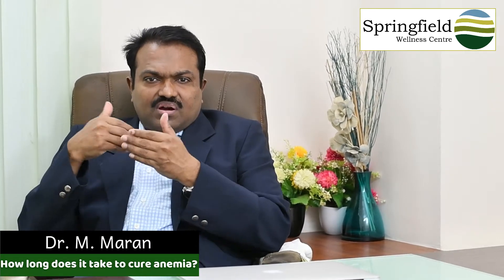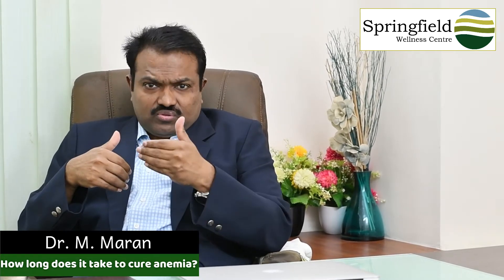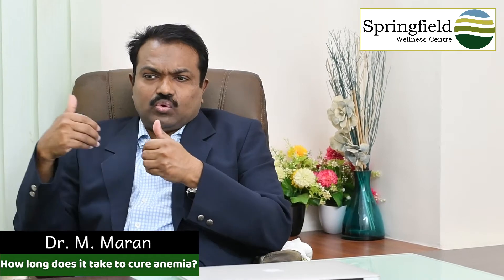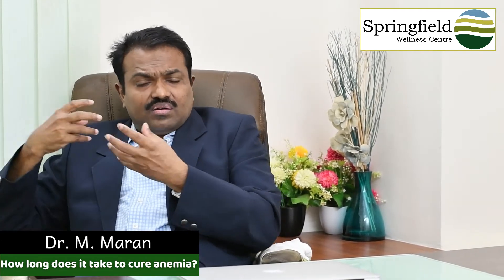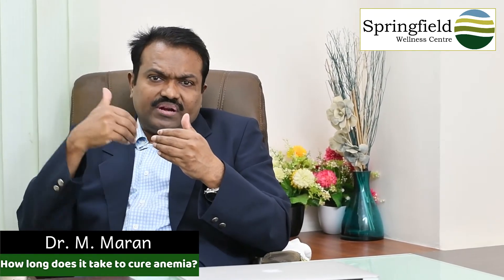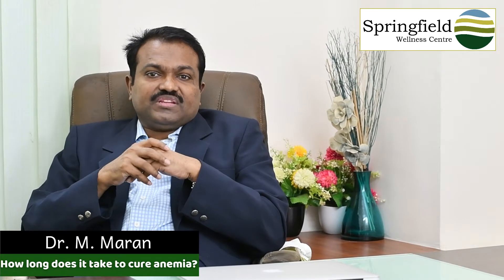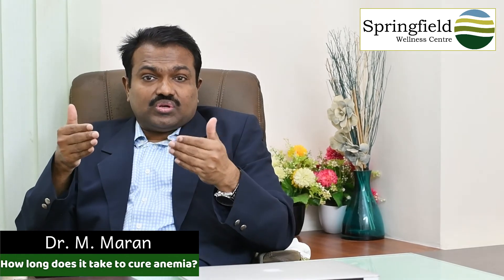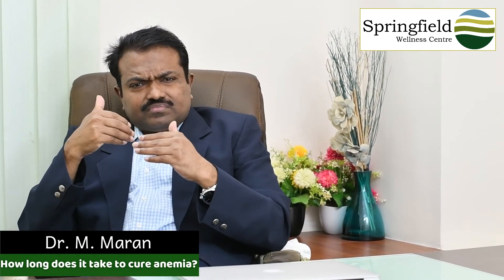How long does it take to cure anemia? | Anemia Cure and Treatment by Dr Maran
Dr Maran talks about the time it takes to cure anemia in this video. He says that to answer this, we need to know the reasons for anemia in a patient, their age, their existing diseases if any, etc. Though anemia is most commonly caused due to iron deficiency, certain other deficiencies like vitamin B12, folic acid, etc, other reasons like excess bleeding due to menstruation in women or piles in men or women can also be causes. So he says that treatment for anemia will also include treating whatever the underlying causes are. Sometimes if there is a renal (kidney) failure, the erythropoietin hormone is not secreted enough. This hormone is needed for the bone marrow to produce enough red blood cells. So a nutritional substitute alone as a treatment protocol will not help such anemia conditions. So whenever anemia is treated, deducting the root cause and starting a treatment for that also along with treatment for anemia, calculating the RBC lost and gained, its balance, the iron and other nutrition got from food, medicine, etc are all calculated to arrive at an optimum treatment plan. That is why Dr Maran insists that whenever a person is treated for anemia, they need to check their hemoglobin level every 3 months for the next 2 years without fail. This is necessary because the hemoglobin level fluctuates and drops back to deficient levels if the anemia is not fully treated.

You can read about interesting surgical experiences of Dr Maran on his personal

If you want to connect to Springfield Wellness Centre and Dr Maran, you can visit the following social media channels to keep abreast of all the information that provides you with health and wellness.